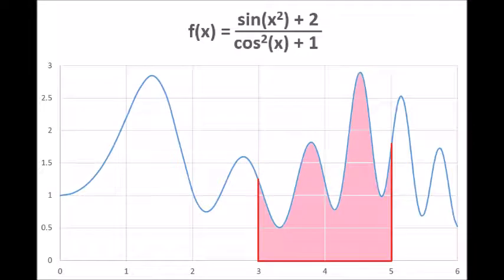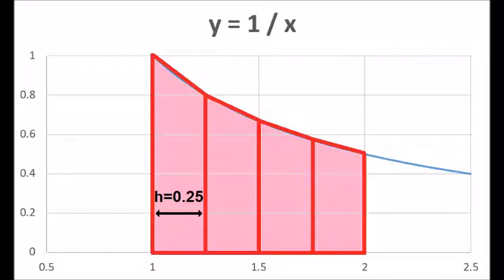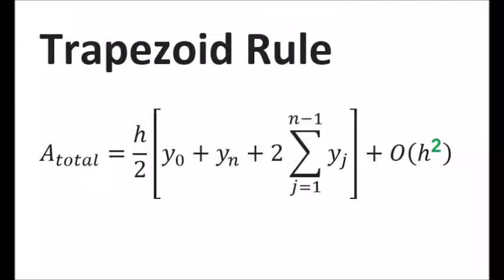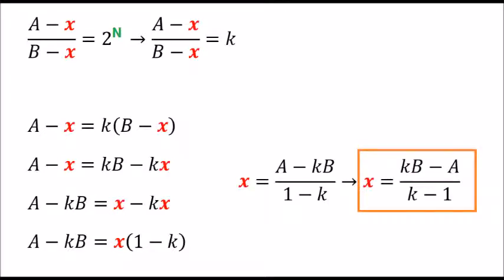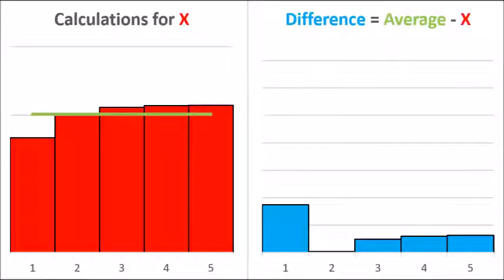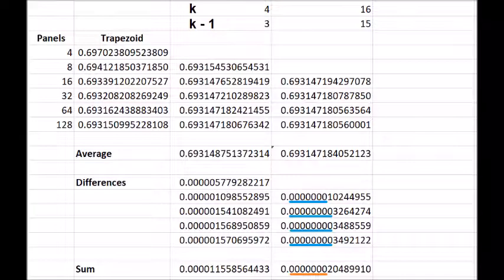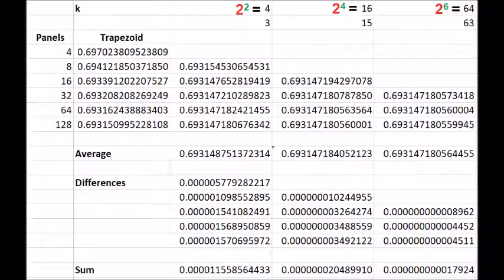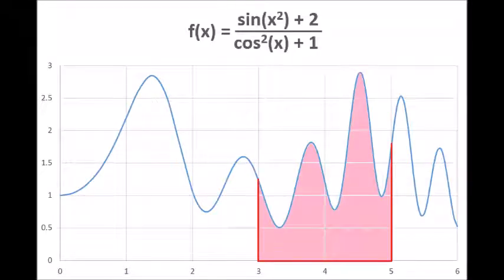Romberg Integration Explained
Romberg Integration Explained: Whether you've had exposure to this method of numerical integration before or it's your first time seeing it, here I provide some insight into why Romberg integration works. At the end of the video, you will get the chance to practice what you've learned and collaborate with others.